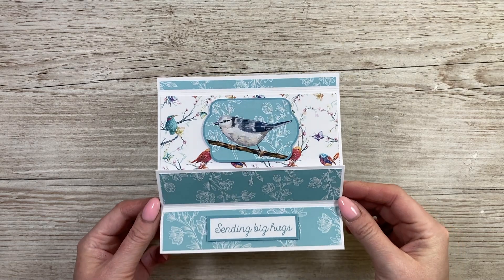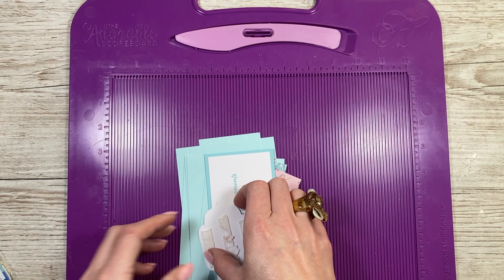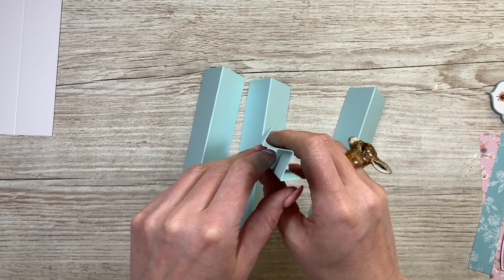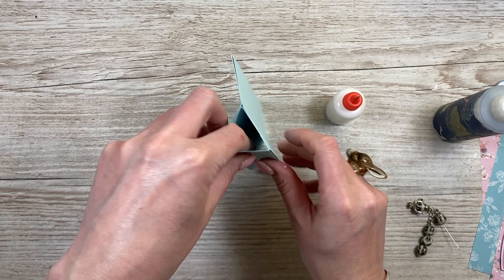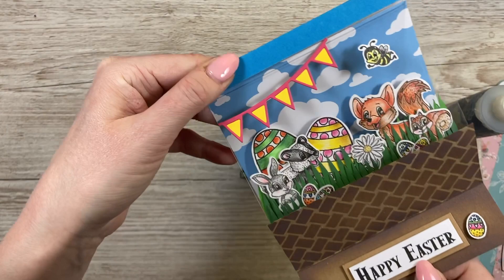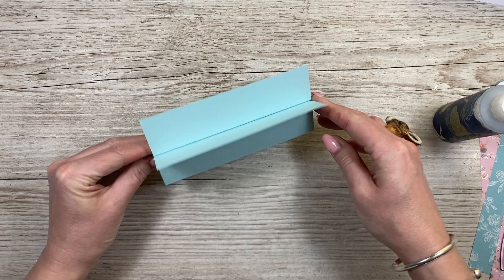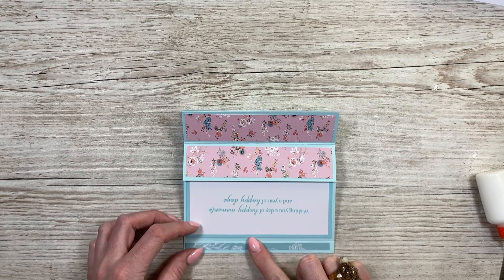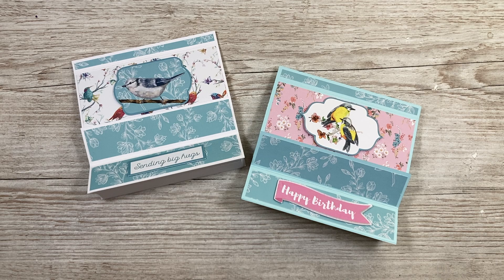NEW STYLE | Book Cradle Cards!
Learn how to make a new & unusual Book Cradle card. This easy card style folds flat and can be made in any size and theme.

Spring Garden Birds paper pad.

Collall Glue
Cheapest for 1000ml in UK
Or on Amazon
Quick grab glue I use for small areas.
My white smooth cardstock is 300 gsm.
From Amazon
My Pink & Purple Scoreboard by Hunkydory.
My metal rulers.

Sam